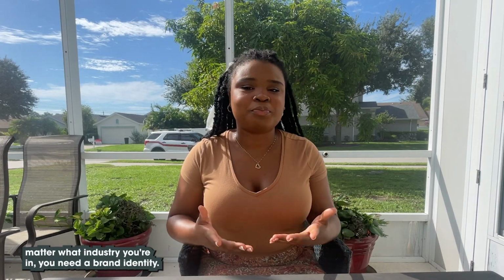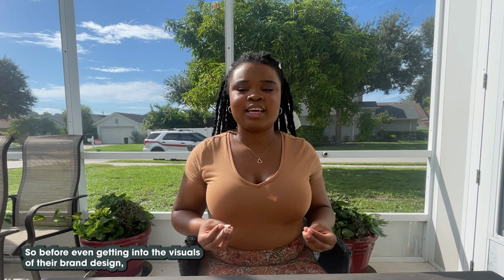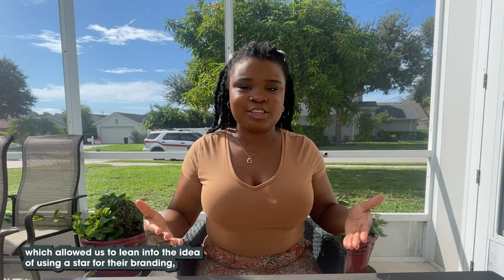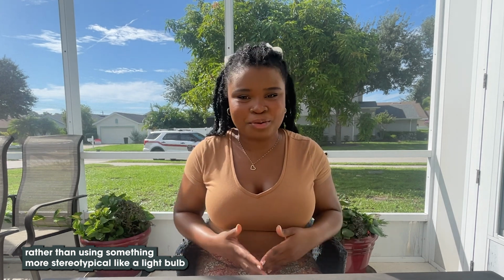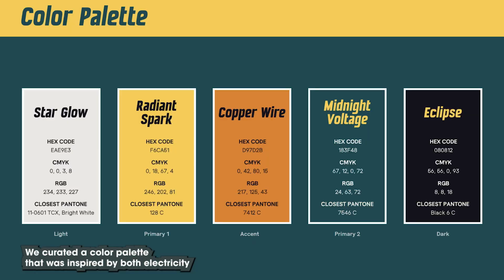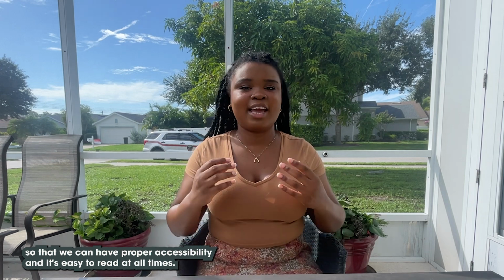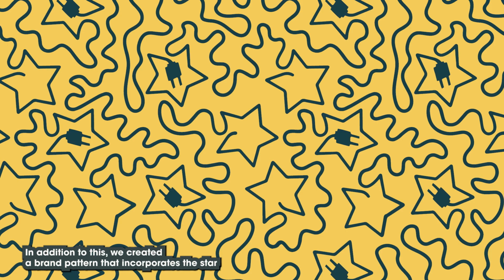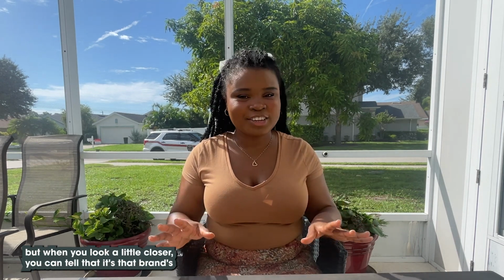Creating a Brand Identity for Northstar Electric - (Contractors of All Types Need a Brand!)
In this video, I'll show you the brand identity I created for Northstar, an electric company in Texas committed to serving its local community. From developing a unique mission statement to crafting a versatile logo suite, we'll dive into every aspect of Northstar's new brand identity.

Timestamps:
00:00 - Introduction
00:40 - Understanding the Client’s Values
01:11 - Designing the Logo Suite
02:02 - Developing the Color Palette, Fonts, and Pattern
02:53 - Selecting Stock Photos
03:12 - Expanding the Brand
03:46 - Wrapping Up

Free Resources:
Brand Audit Checklist:
And More!

Work With Me:
If you're ready to take your brand to the next level, fill out the Work With Me Form on my website.

Don't Forget: Like this video if you found it helpful, Leave a comment if you have any questions or thoughts, Subscribe to my channel for more brand-related content every Monday, Hit the notification bell so you never miss an update

About Me:
Hey, I'm Faye! I specialize in creating authentic and impactful brand identities for passion-driven small business owners. My goal is to help you stand out while staying true to your unique identity. Join me as I share tips, tutorials, and case studies to elevate your brand to the next level.